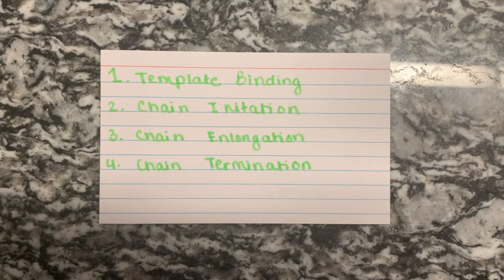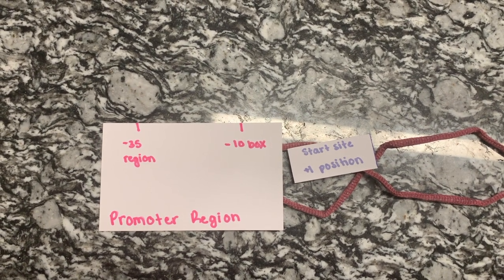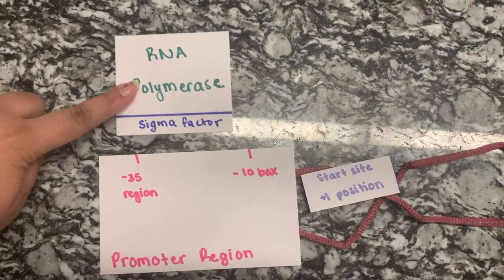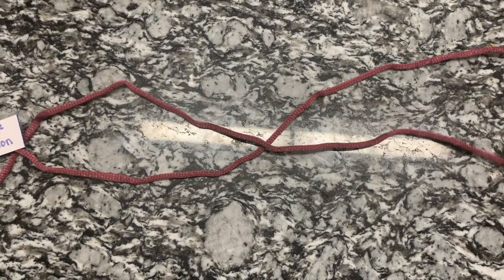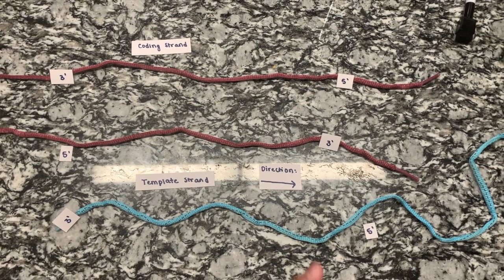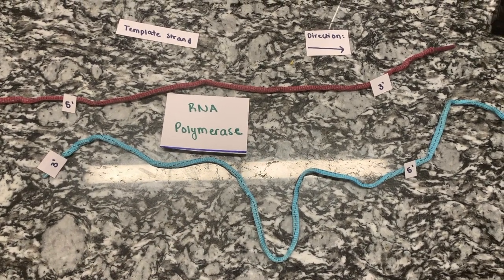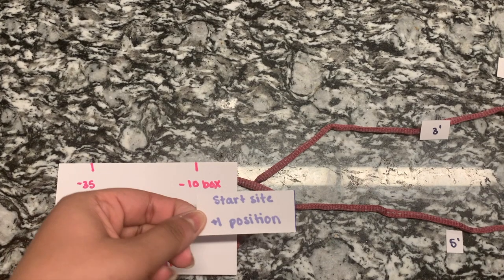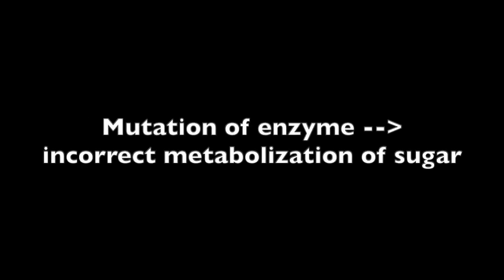Exam 4 Minivideo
References:
References: Halweg and Jones GN 311 Principle of Genetics Lecture Slides NCSU
Genetics: A Conceptual Approach by Benjamin Pierce